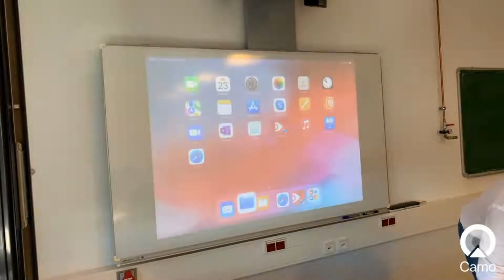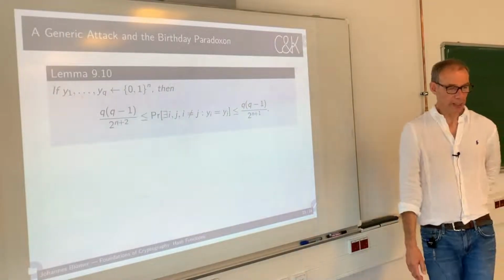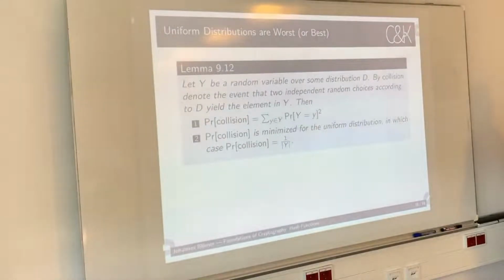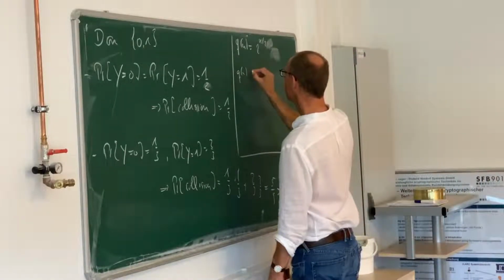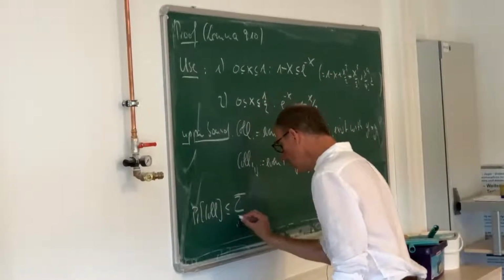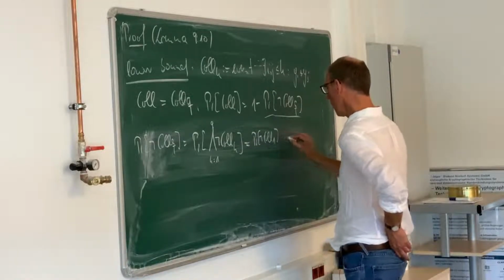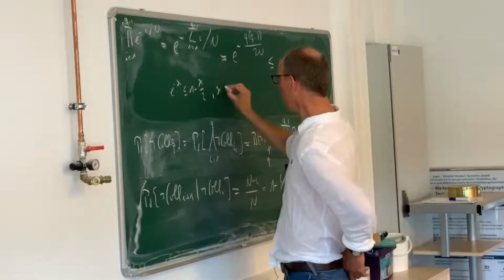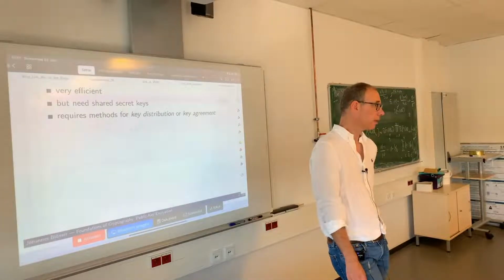Foundations of Cryptography - Lecture 11 Part 2